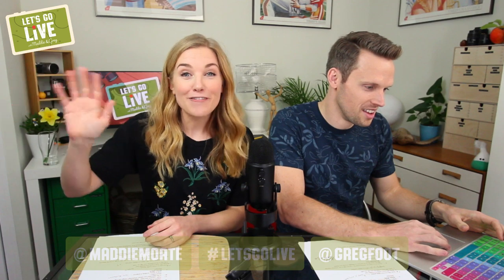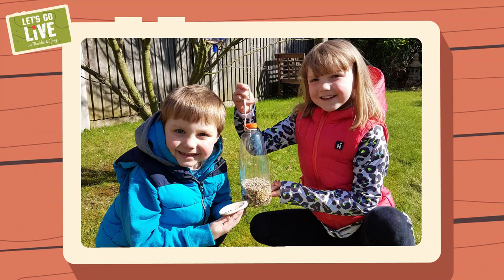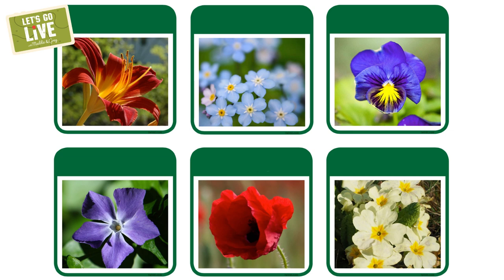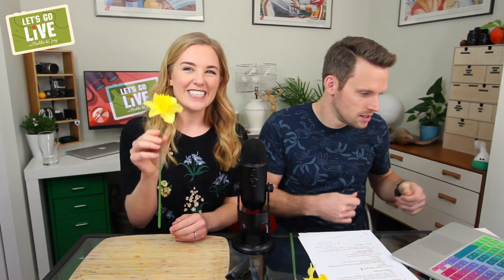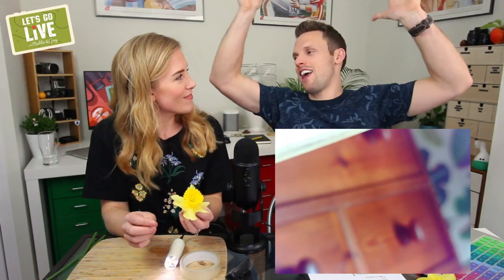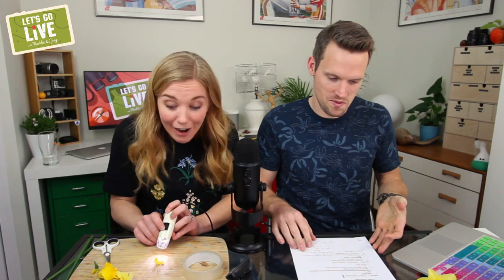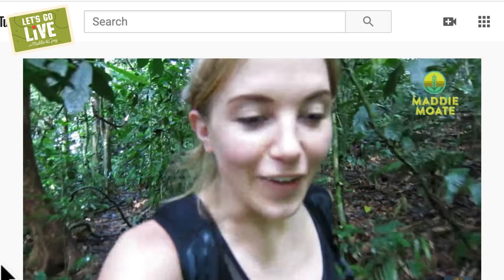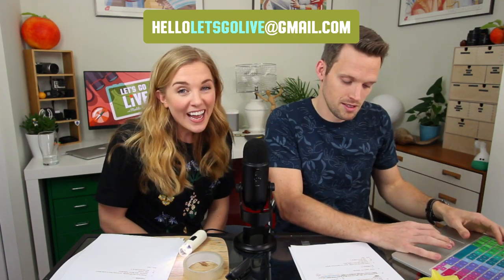Daffodil Dissection LIVE! | Garden Week Ep2 | Let's Go Live with Maddie & Greg #2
- for
individual activity pages with video clips, kit lists, methods, and science!**

Let's go live with Maddie and Greg! This week we're exploring our gardens and today we'll be doing a Daffodil Dissection! Using a microscope we can learn the different parts of a flower and find out how pollination works.

Maddie and Greg have also set up a live camera in their garden and together we can spot which animals pay their bird feeders a visit!

- Daffodil
- Scissors

Online Resources

TWINKL Flowers and Pollination Teacher Pack (When logging in to TWINKL use code UKTWINKLHELPS and the resources will be free!)

TWINKL Flower Flashcards (When logging in to TWINKL use code UKTWINKLHELPS and the resources will be free!)